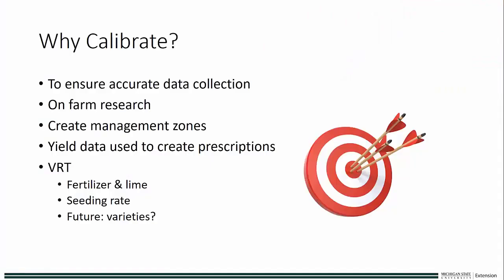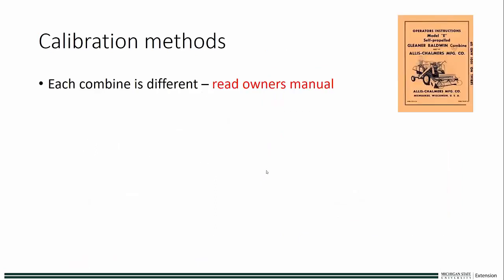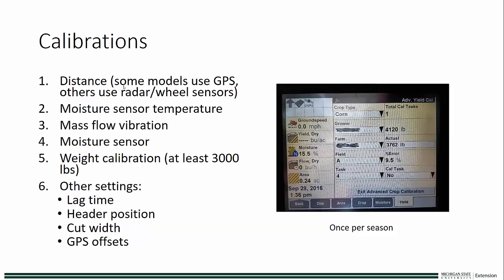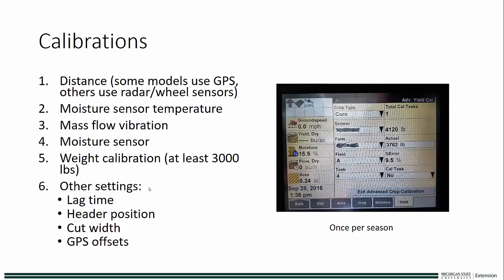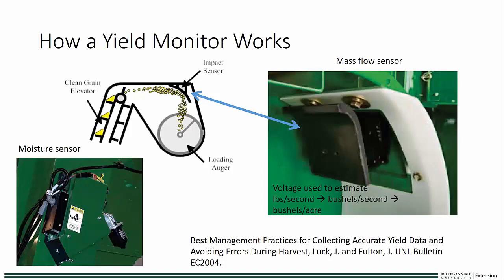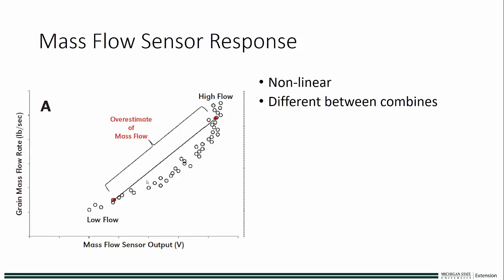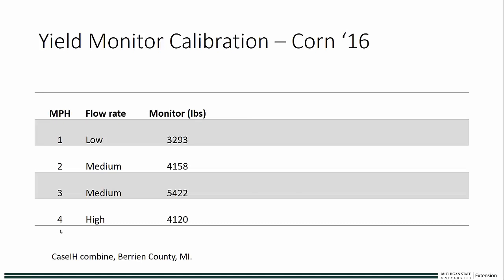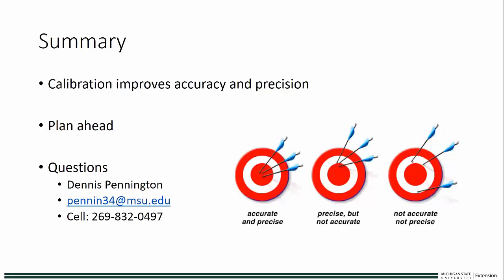Virtual Breakfast 9-5-19: Why Calibrate a Yield Monitor?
The MSU Extension Field Crops Virtual Breakfast weekly topic for Spet. 5, 2019, focused calibrating yield monitors, presented by Dennis Pennington, MSU wheat systems specialist.